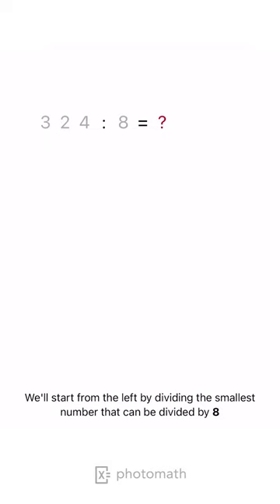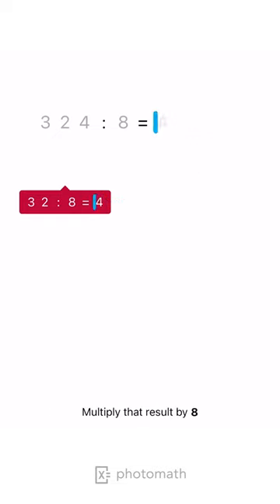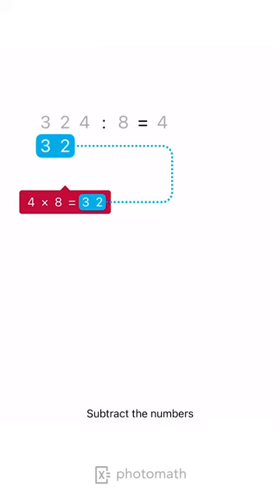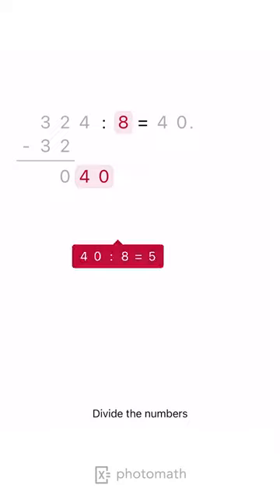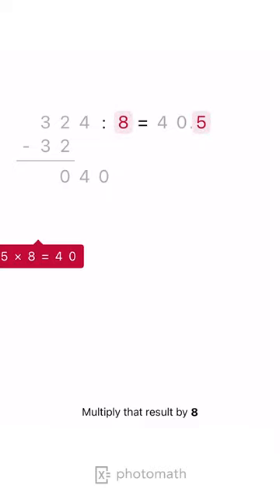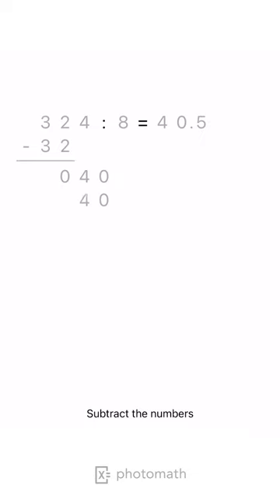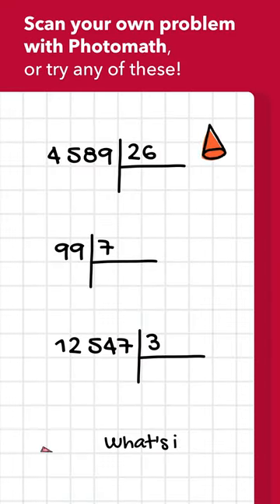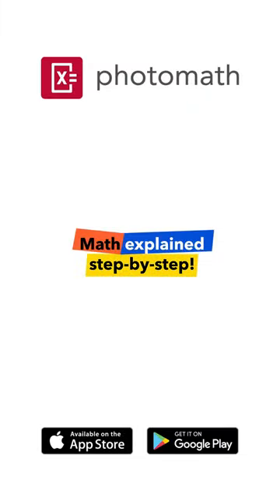DIVIDE THE NUMBERS [RUSSIAN STYLE] - TO A DECIMAL explained by Photomath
Want to try this solution in the app?